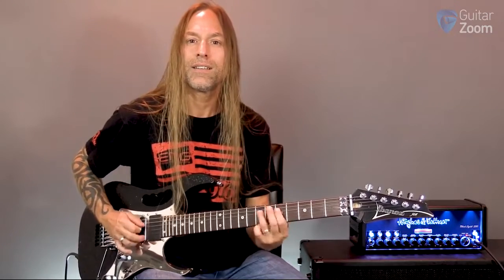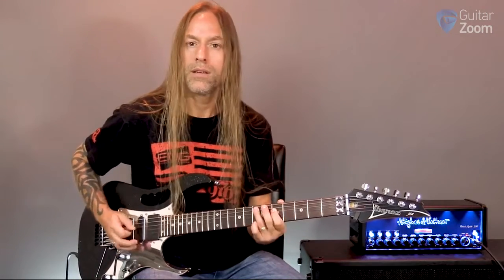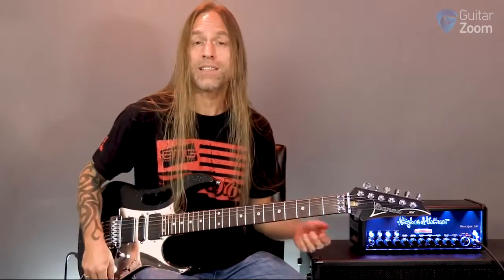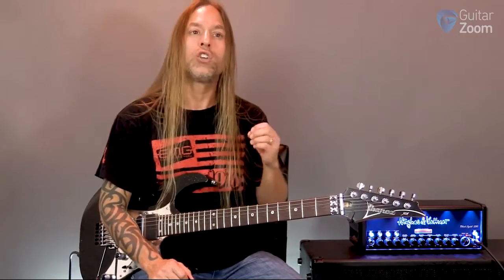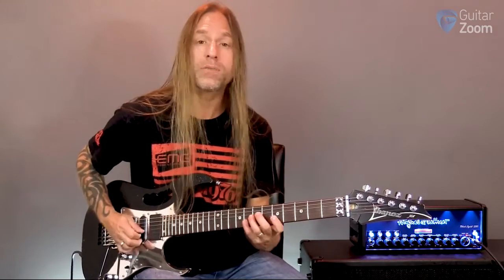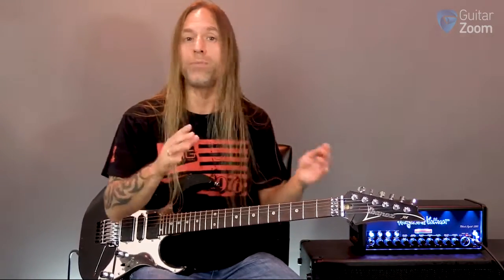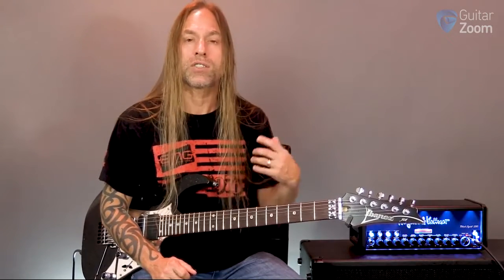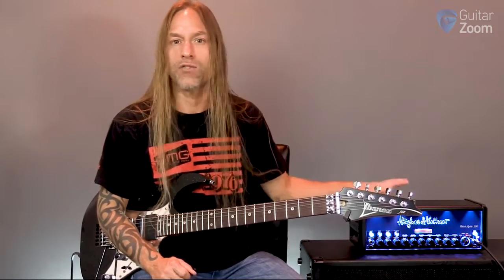From Meandering To "Phrasing" | GuitarZoom.com | Steve Stine